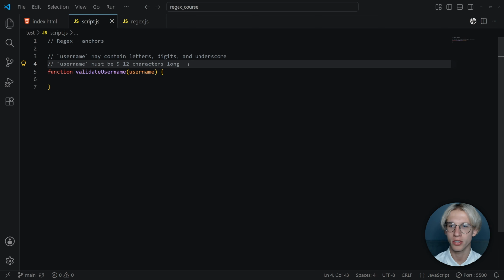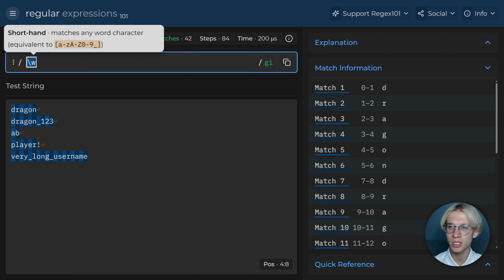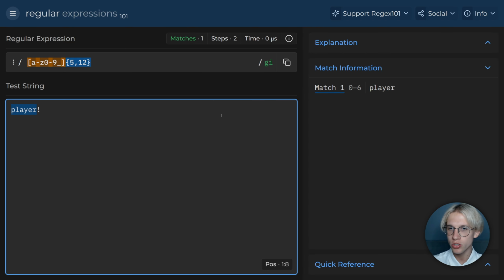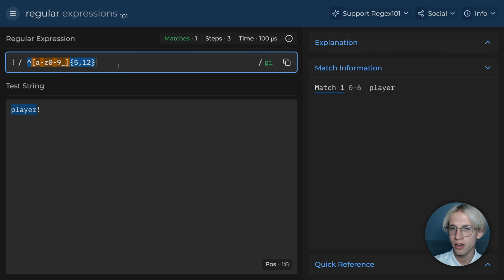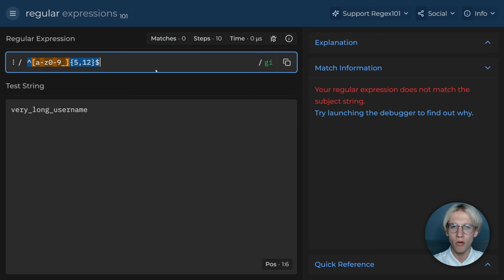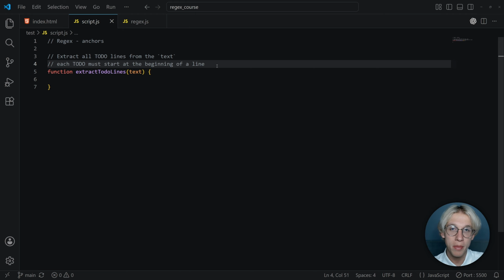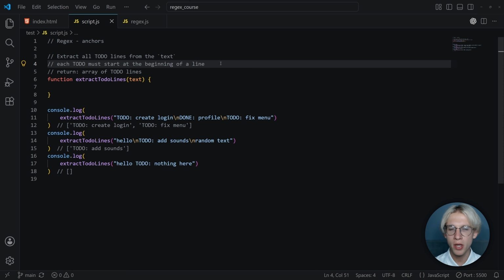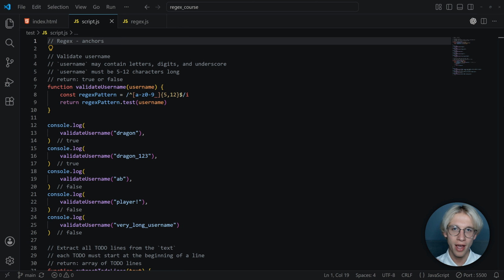Learn Regex by Solving Challenges #4: Anchors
⏱️⏱️ VIDEO CHAPTERS ⏱️⏱️
00:00 – Challenge #1 Overview
01:18 – Why We Need Anchors
04:34 – Understanding Anchors
09:09 – Solving Challenge #1
10:05 – Challenge #2 Overview
11:00 – Writing the Regex Pattern
12:42 – The Multiline Flag
13:28 – Solving Challenge #2
14:20 – Wrap-Up